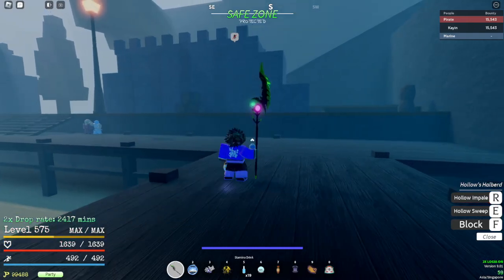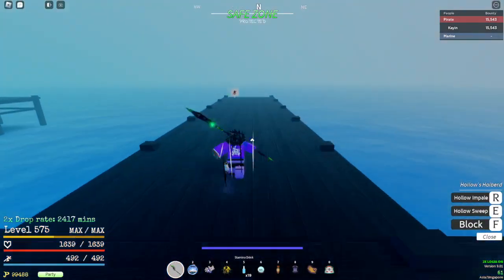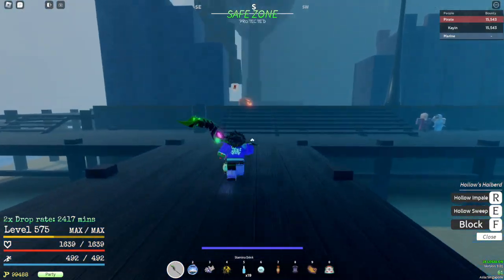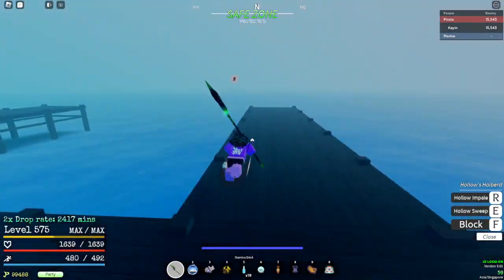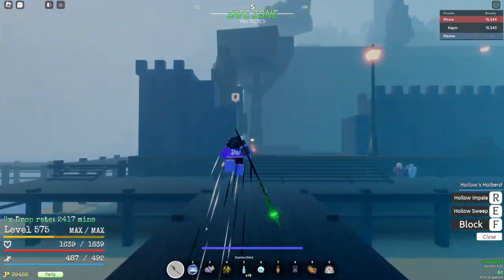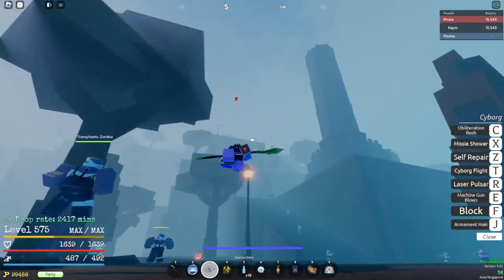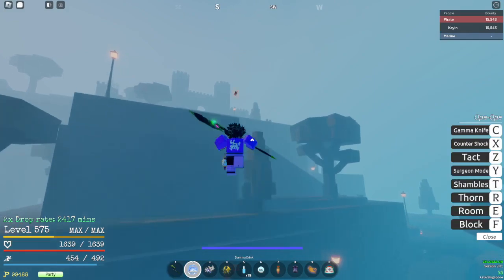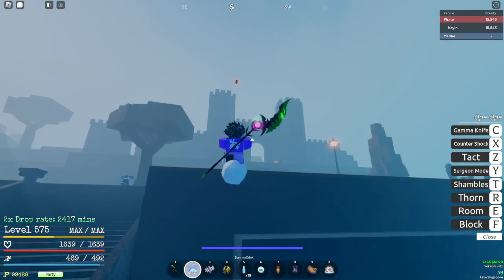[GPO] DUHALLIAN FIGHTING SYTLE LOCATION